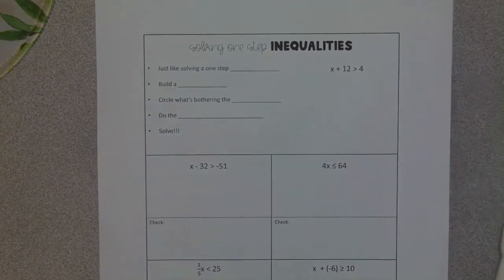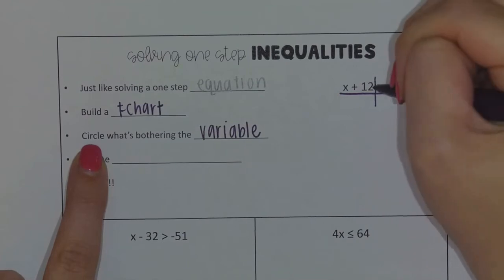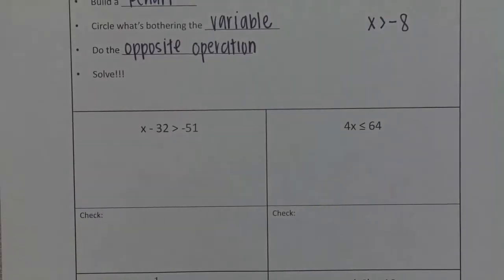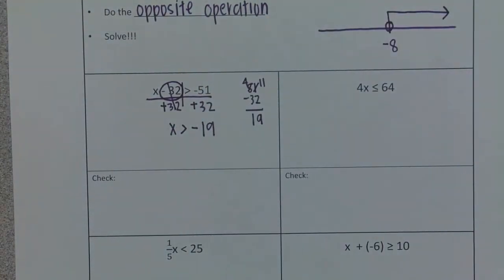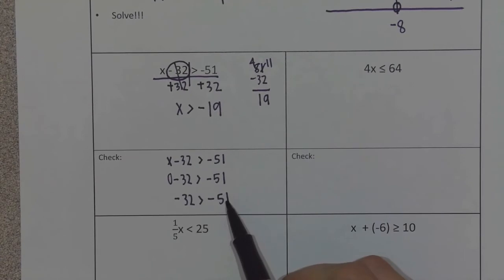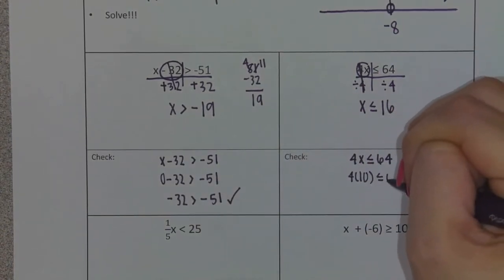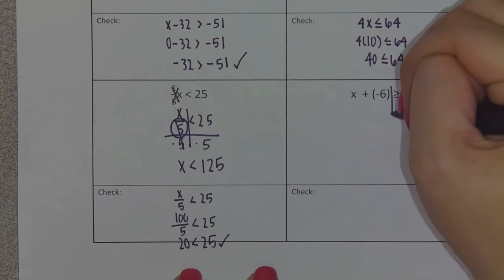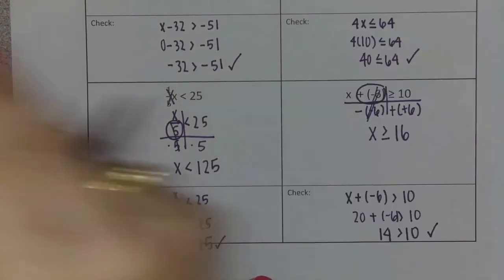Solving One Step Inequalities with Positive Coefficients